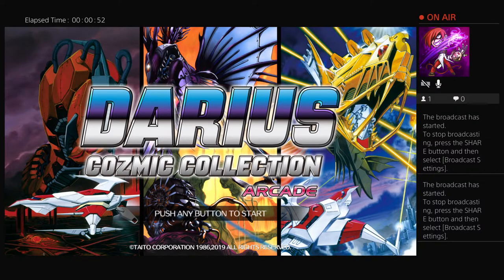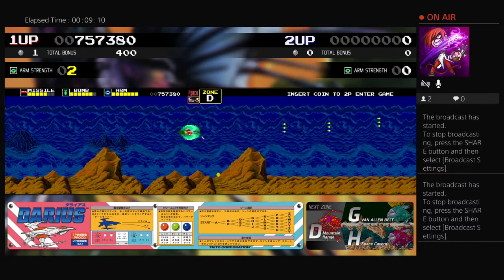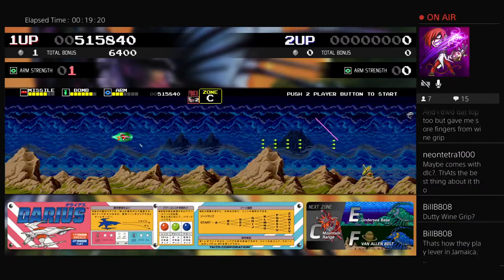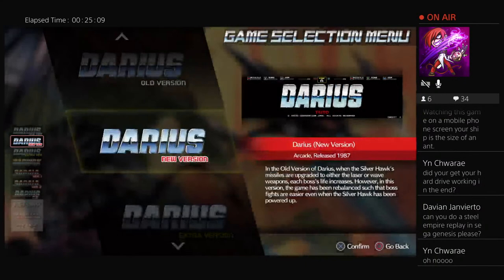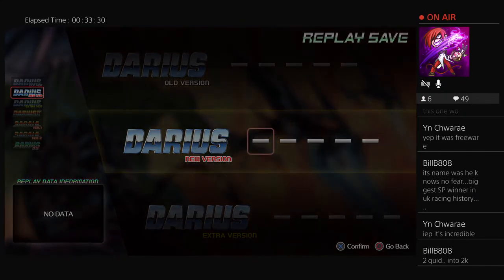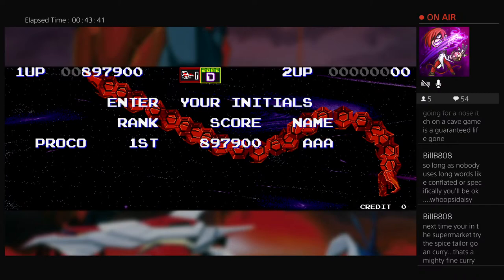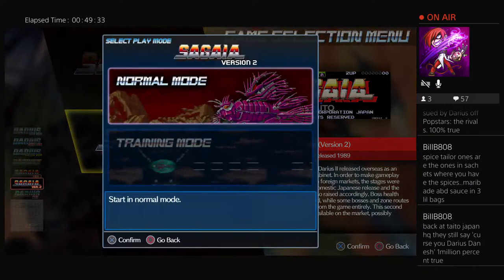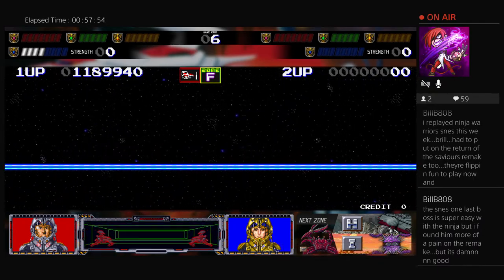Tuna Tv,s Darius Odyssey WARNING Huge Battleship is Approaching Fast